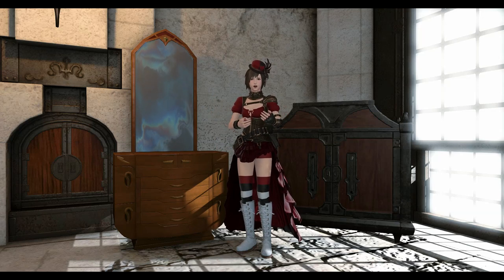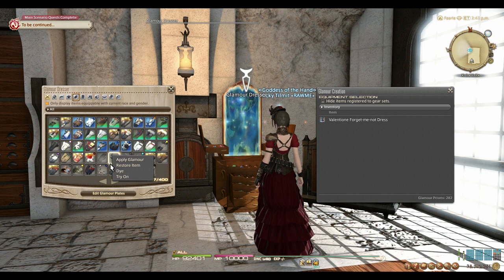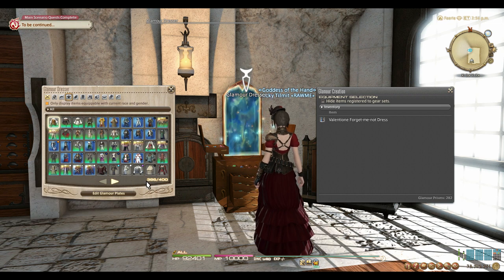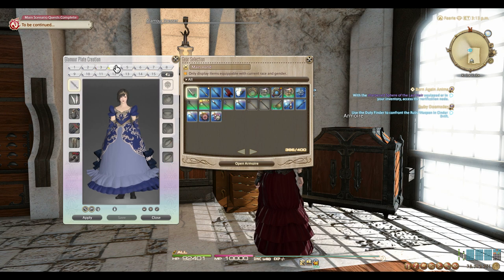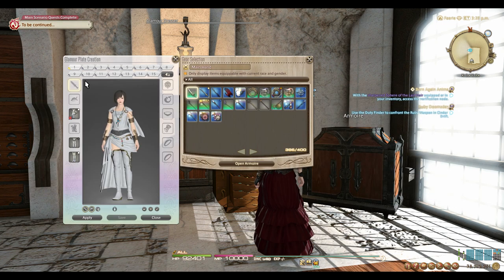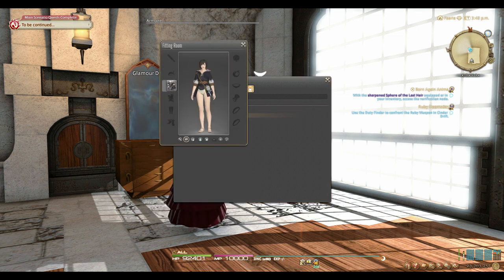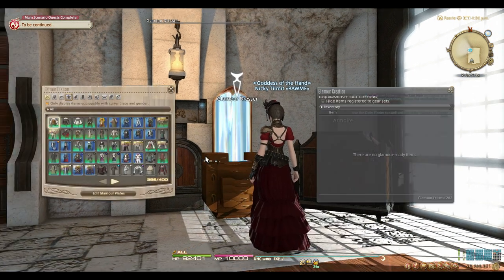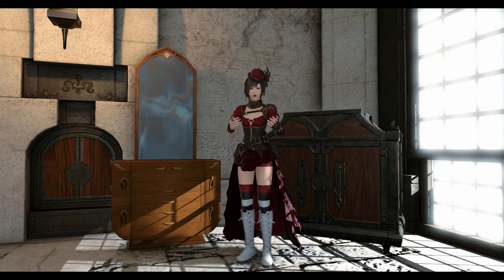FFXIV: How to use the Glamour Dresser, Plates and Armoire!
Just a quick video I thought I'd toss together. A lot of people still don't know about or use the Glamour Dresser! Or know about Glamour Plates and the Armoire. Hope this helps!